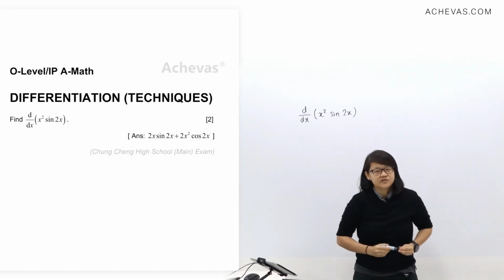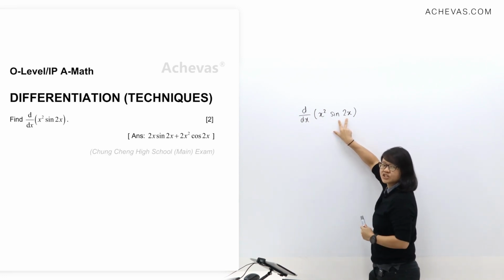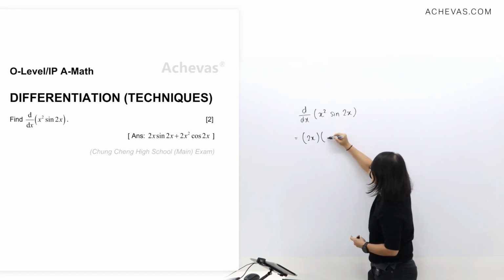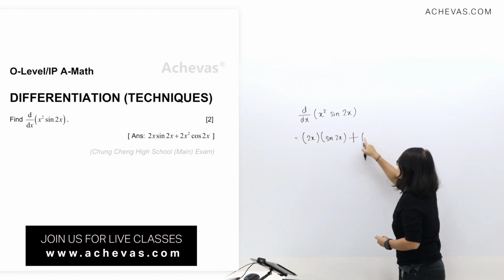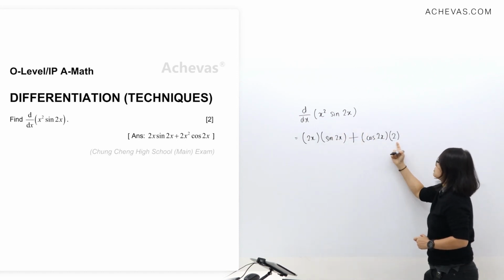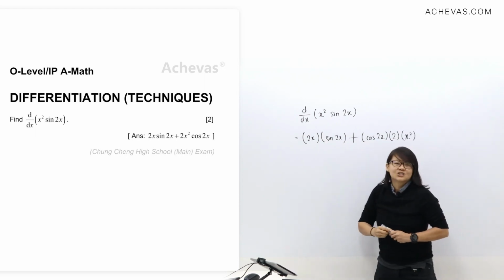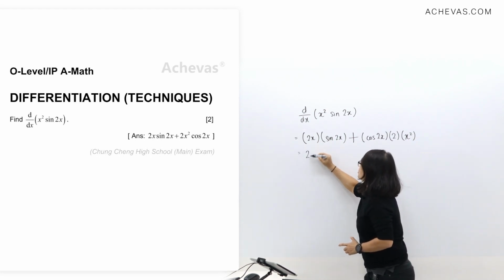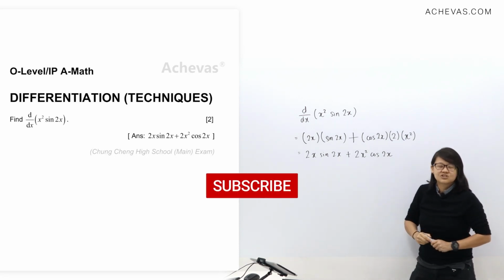[Achevas A Math Tuition, Singapore Sec. O-Level/IP] Differentiation Techniques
💡 ABOUT ACHEVAS

【 Question from Chung Cheng High School (Main) 2021 Exam Paper 】